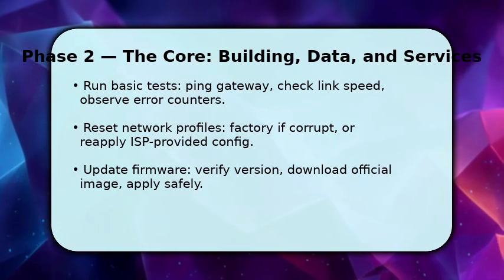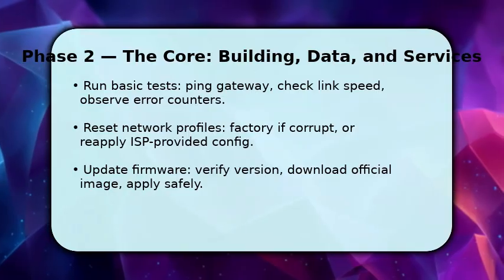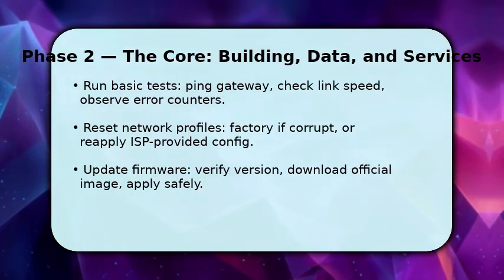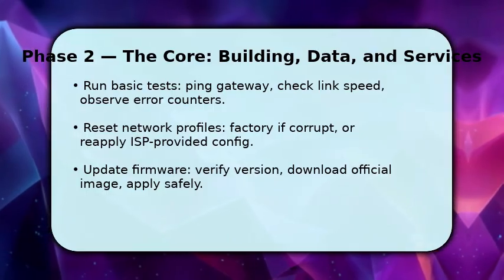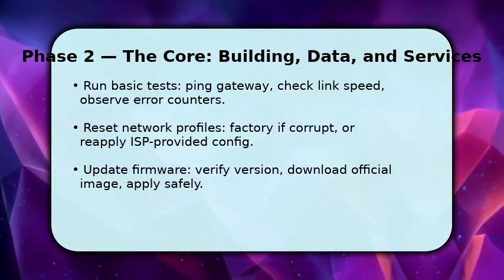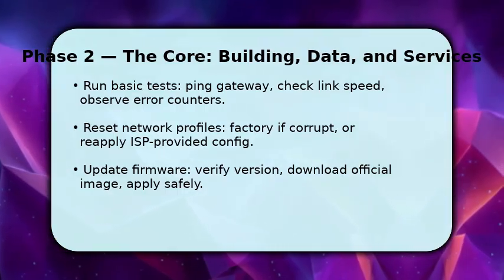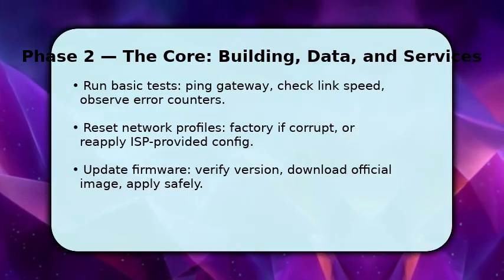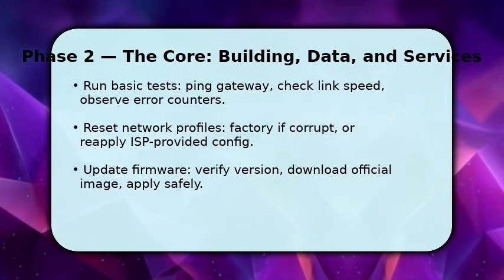How to Fix Onu - Easy Guide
How to Fix Onu - Easy Guide | 🔒 Surfshark VPN Deal — Stay private and secure. $1.99/mo + 3 Months Free ▸

Discover the simple steps to troubleshoot and fix your ONU (Optical Network Unit) issues with our easy-to-follow guide. Whether it's connectivity problems or configuration errors, this video will walk you through diagnosing common ONOUs malfunctions.